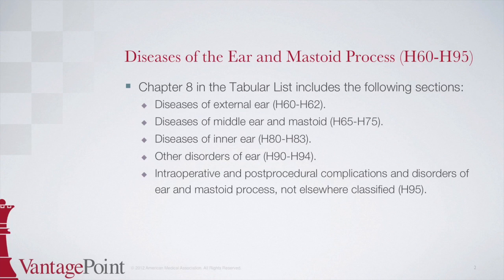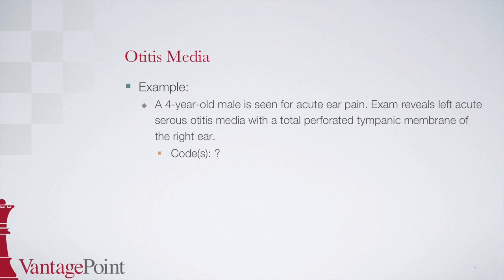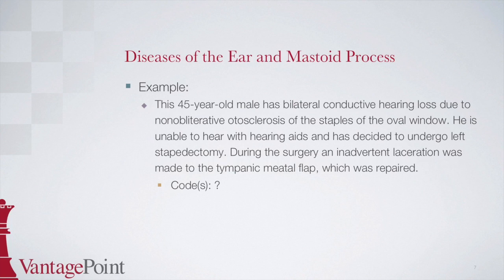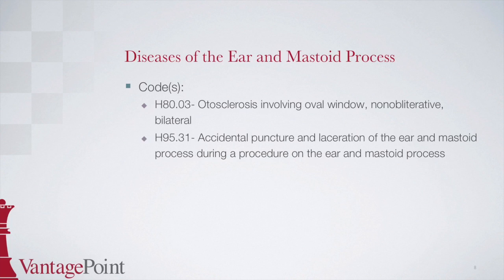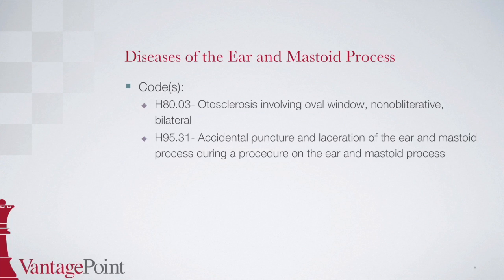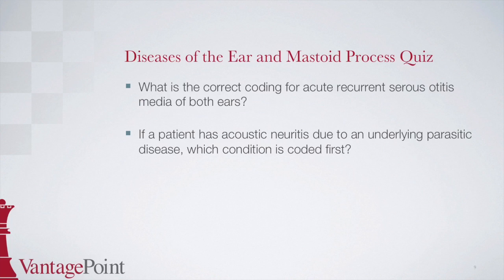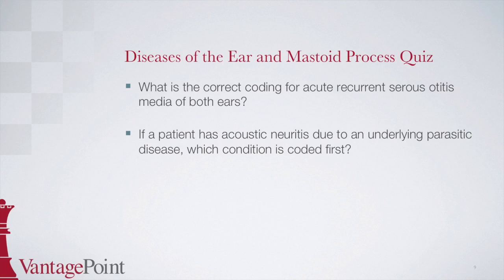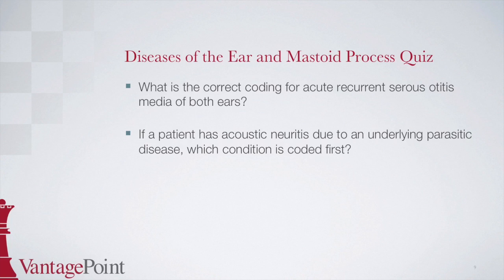ICD 10 CM Diseases of the Ear and Mastoid Process